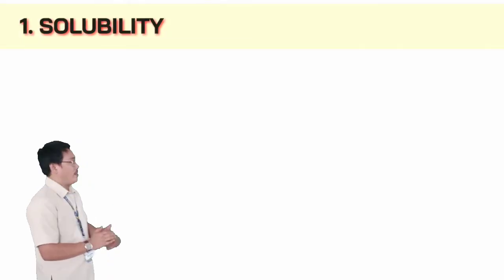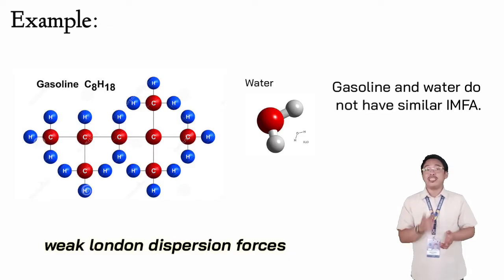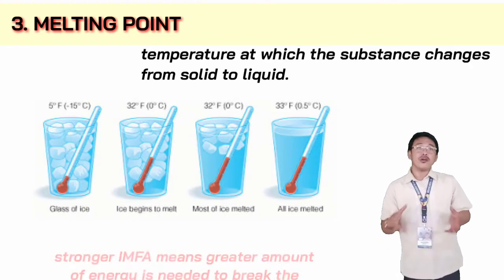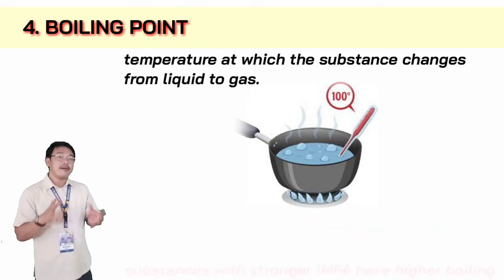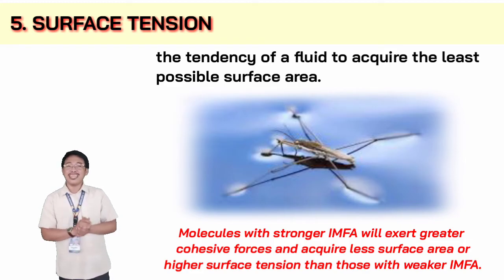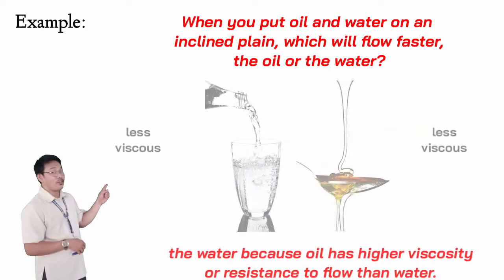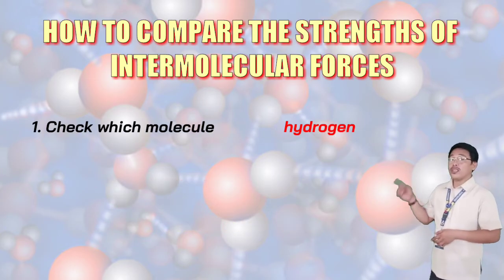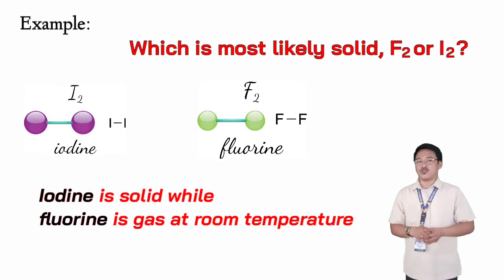EFFECT OF INTERMOLECULAR FORCES ON THE PROPERTIES OF SUBSTANCES | Science 11 | Physical Science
This is a supplemental video in  Science 11 - Physical Science. Contents are anchored on the Most Essential Learning Competency (MELC) 6  - Explain the effects of intermolecular forces on the properties of substances (S11/12PS-IIIc-d-19).